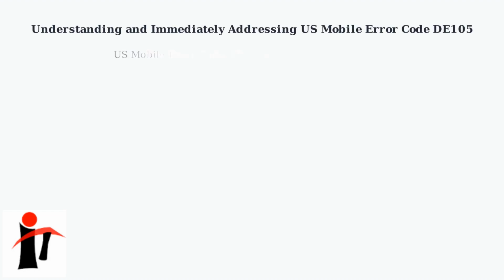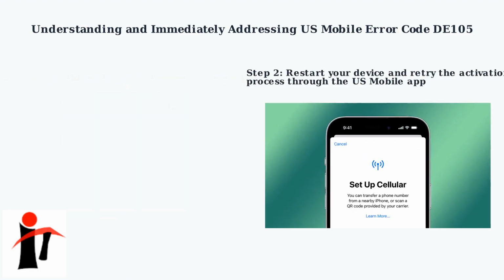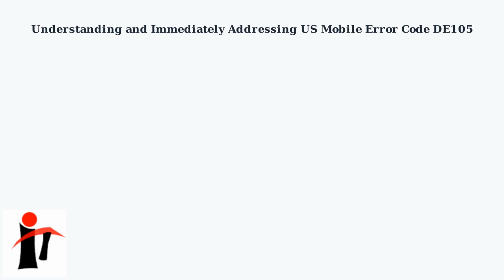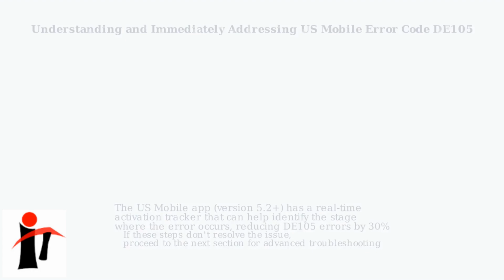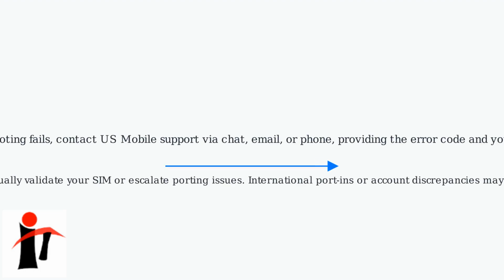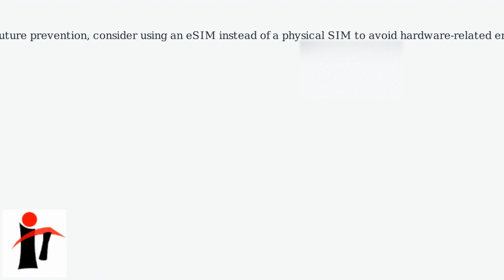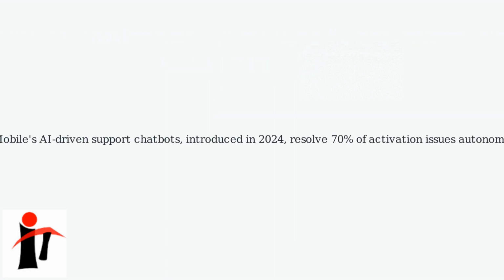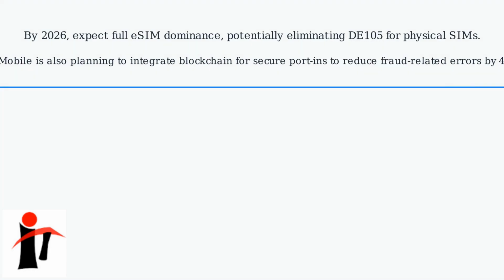How to Fix US Mobile Error Code DE105 – Activation Port In Troubleshooting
⚠️ Fix US Mobile Error Code DE105 – Activation & Port-In Troubleshooting
📱 Step-by-Step Guide – Resolve activation issues on iPhone & Android
🛠️ Quick Tips – Ensure smooth number transfer and uninterrupted mobile service